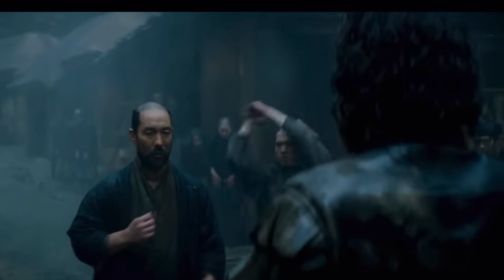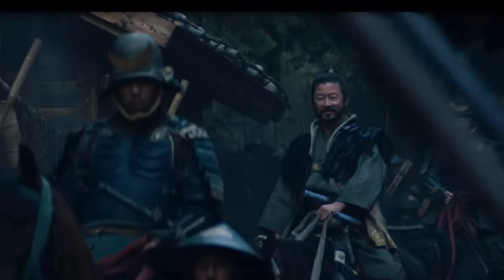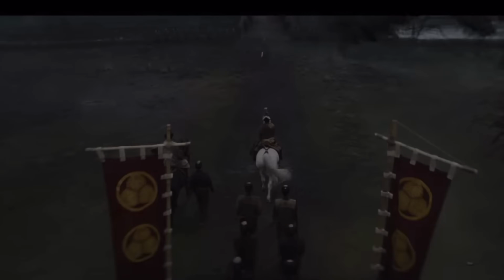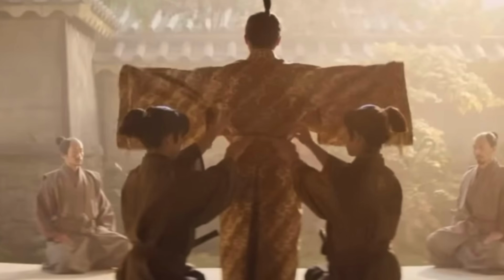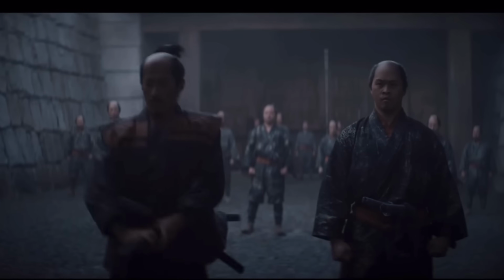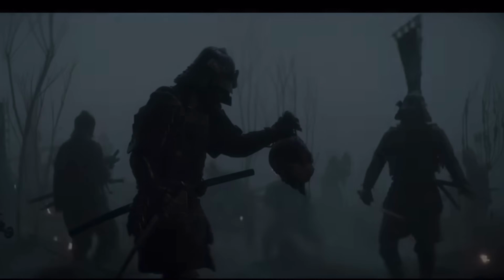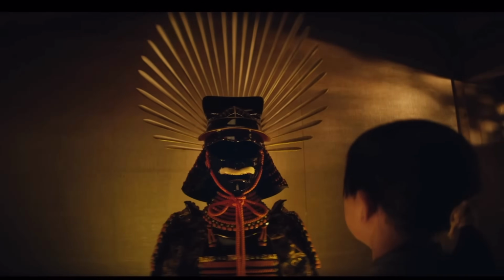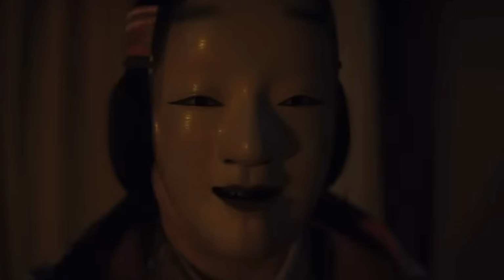Is SHOGUN any good? (ALL TRAILERS)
This video is a commentary on the new show called shogun about the samurai in the fictional world which is based on the adventures of William Adams, a sailor from England. At the time of publication the show was not out and this is only a trailer review.